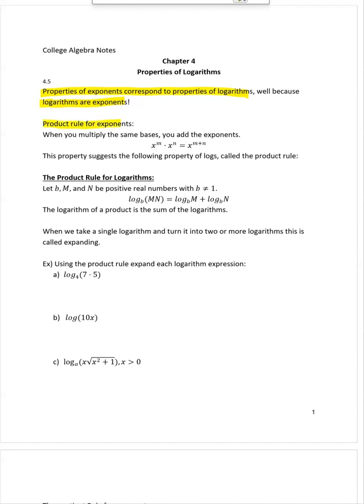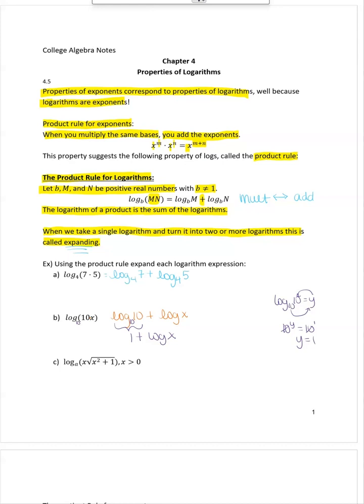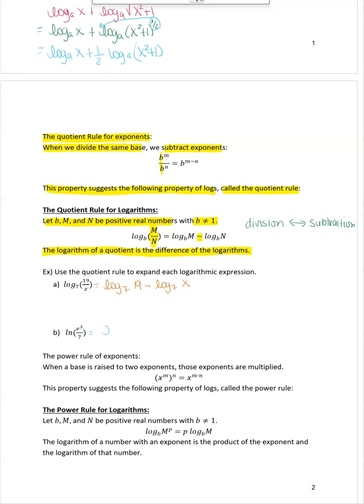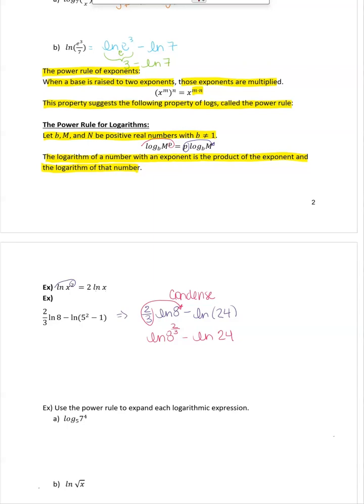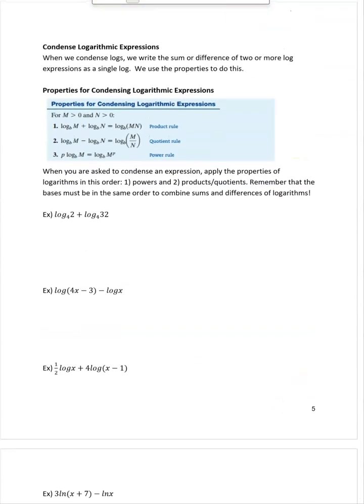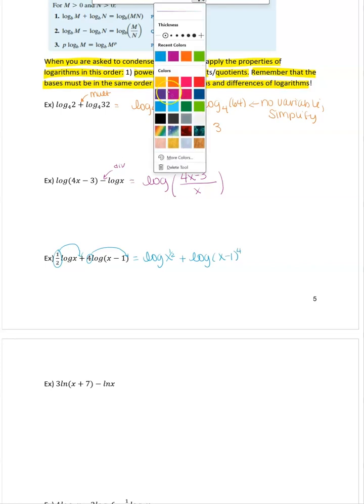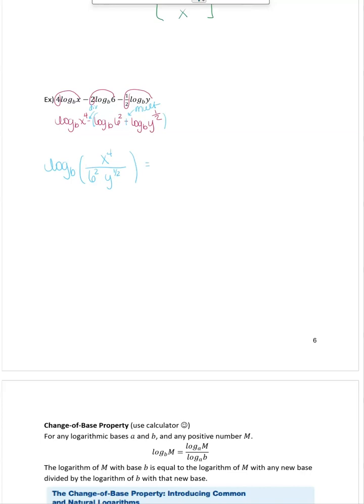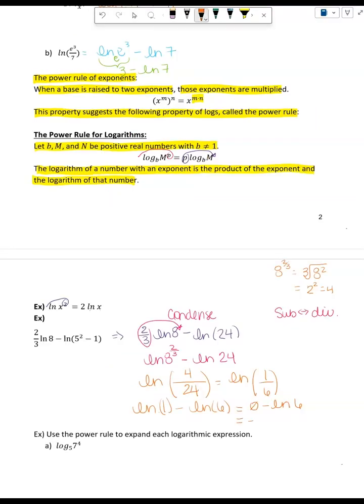4 5 Properties of Logs Video YouTube